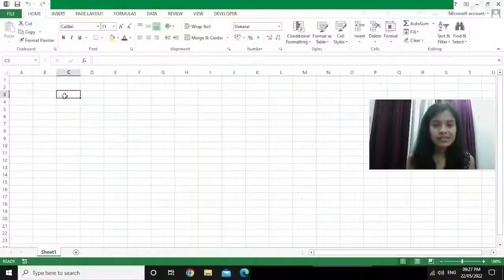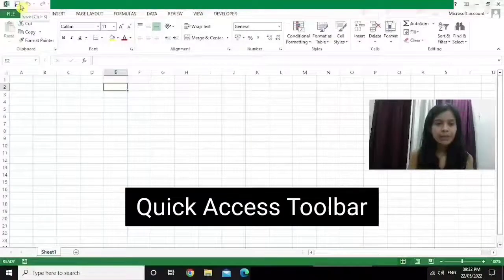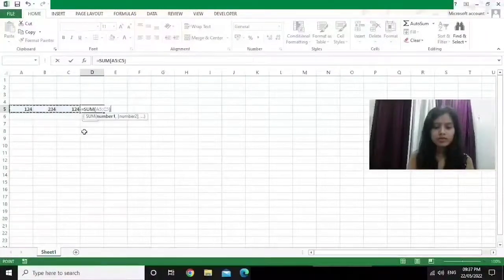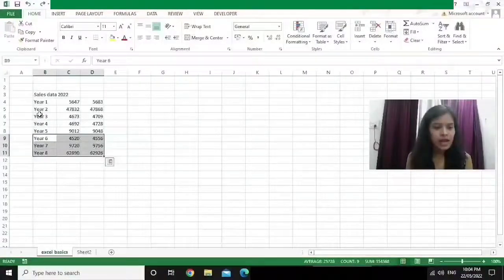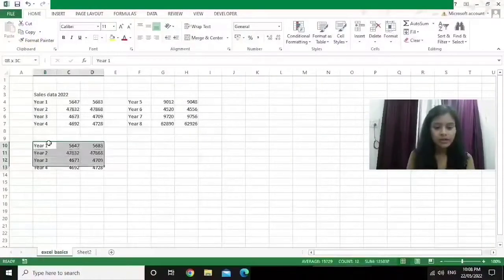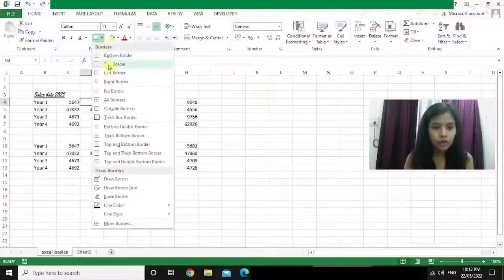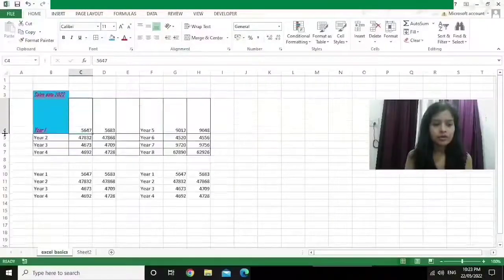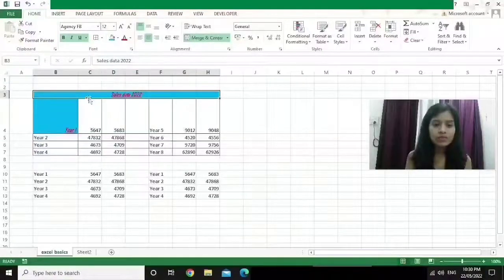Basics of Microsoft Excel – Part 1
This Video is about the basics of excel. You will learn everything starting from Scratch. The video explains basic excel template and very basics excel functions that we use in our everyday work.

If you are someone who is new to excel, or if you are thinking about learning some, then this is the video for you.

Go through the video and let me know if you have any queries regarding this in comments below. I will be preparing part 2 as well on the same topic covering rest of the function.

If you feel this video did some value addition to you then you can share it with someone who might need this.